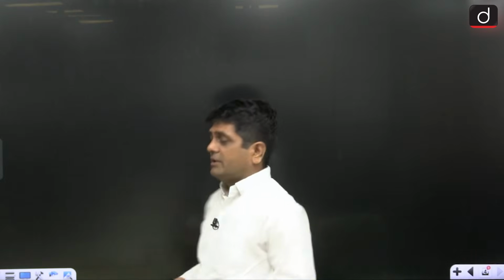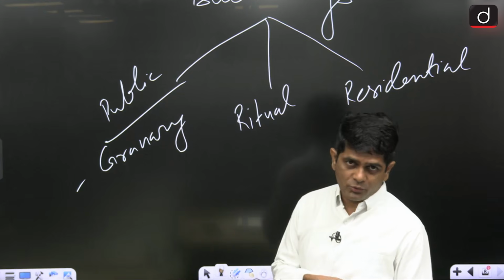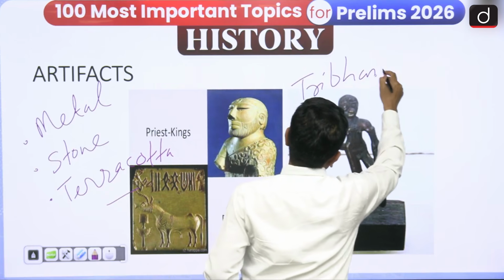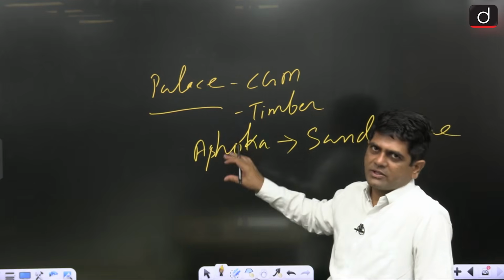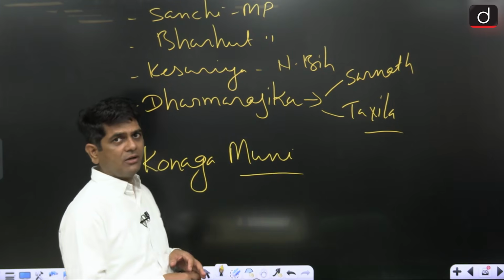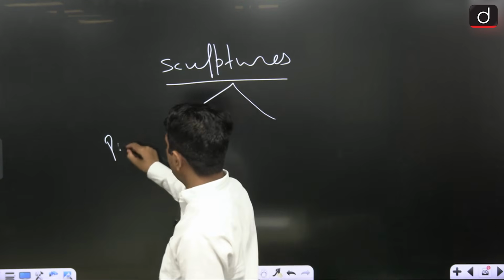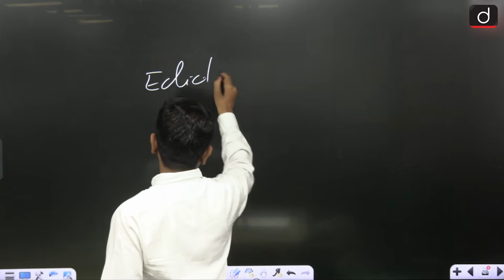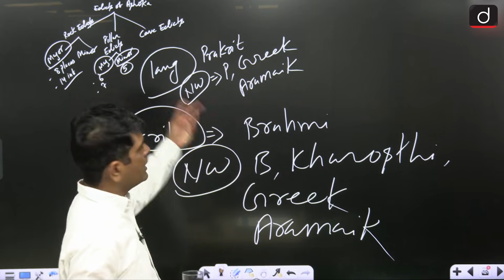Indus Valley Civilization, Mauryan Architecture | History | Prelims 2026 | Drishti IAS English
Prepare for UPSC Prelims 2026 with the most important History topics, essential for building a strong foundation in Ancient Indian History. This session focuses on high-weightage topics like the Indus Valley Civilization, Mauryan Architecture, and Ashokan Edicts, which are frequently asked in UPSC Prelims.
In this session, Mr. Praveen Singh, Expert Faculty at Drishti IAS, explains the following important concepts:
✔ Indus Valley Civilization – Understand urban planning, drainage system, important sites, and key features of one of the world’s earliest civilizations.
✔ Mauryan Architecture – Learn about pillars, stupas, rock-cut architecture, and the evolution of Indian art during the Mauryan period.
✔ Ashokan Edicts – Explore the significance of inscriptions, types of edicts, Dhamma policy, and their importance in understanding Mauryan administration and society.
This session is part of the 100 Most Important Topics for UPSC Prelims 2026 series, aimed at strengthening your conceptual clarity and helping you tackle History-based MCQs with confidence.

3. How to Prepare Optional

4. Optional Subject Demo Classes

5. UPSC Mock Interview 2024

6. IAS Toppers Talk 2024

7. Voices of the Revolution

2. GS Studio Foundation Course (Hindi)

3. GS Studio Foundation Course (Hinglish)

4. GS Studio Foundation Course (English)

6. UPSC Optional Subjects Online Courses

8. IAS Mains 2026 Online Courses

9. Current Affairs (Prelims + Mains) IAS 2026 Online Courses

10. UPSC Prelims 2026 Test Series

11. UPSC Mains 2026 Test Series